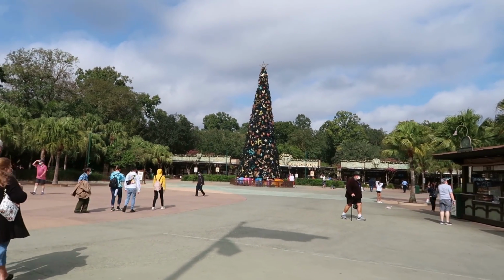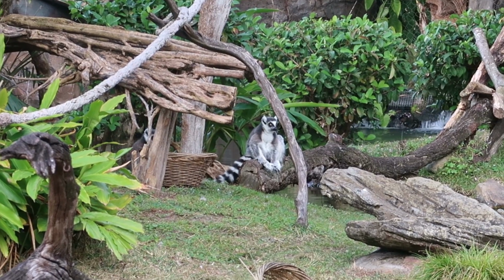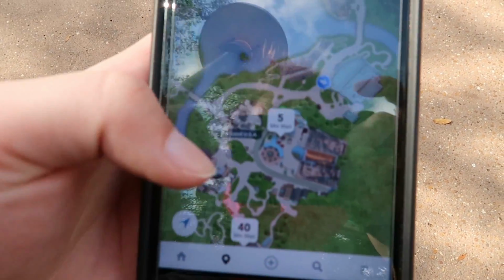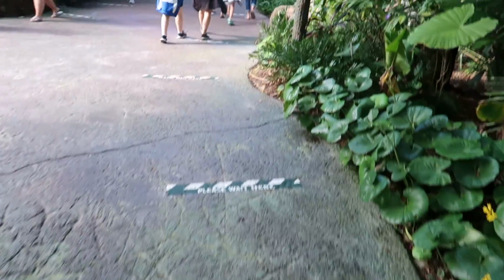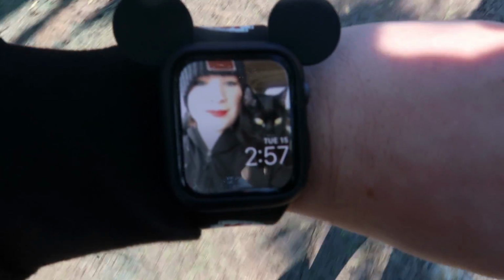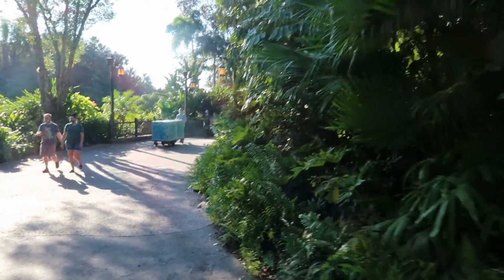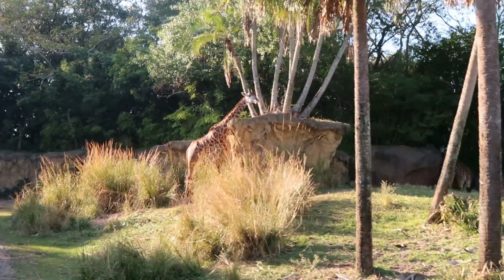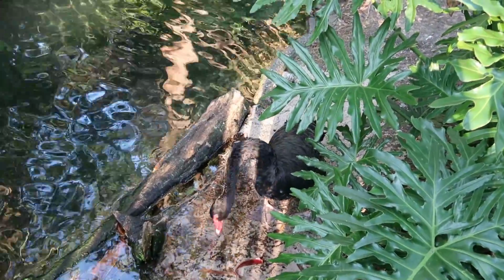Animal Kingdom During the Holidays :: Vlogmas 2020 Day 17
I finished my days visiting the parks with Animal Kingdom. Animal Kingdom used to be one of my least favorite parks, but I think it's now my #2 after Epcot. It was a rainy morning that turned into a lovely sunny day. The park wasn't too crowded and ride queues were short! I got to do It's Tough To Be a Bug with no wait, followed immediately by Dinosaur. Then I waited only a few minutes for Expedition Everest. I had to find the first aid station to get a bandage for my finger, which had mysteriously begun to bleed. Then I went to Pandora and waited 45 minutes for Flight of Passage. I have to admit that ride is growing on me. I wouldn't say it's my favorite ride at Walt Disney World, but it is definitely fun (not worth a wait over 50 minutes, in my opinion though). Then I walked back to Asia to do the Maharajah Jungle Trek, mostly to see the tiger, and then over to Africa to do the Safari. The safari was amazing, and I got to see so many animals! I had an amazing day at Animal Kingdom, and I hope you enjoyed my park vlogs.